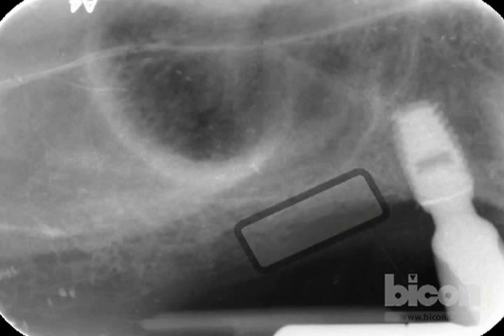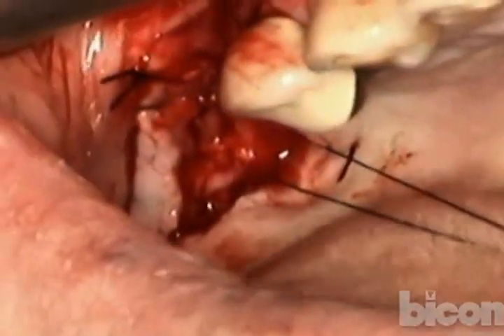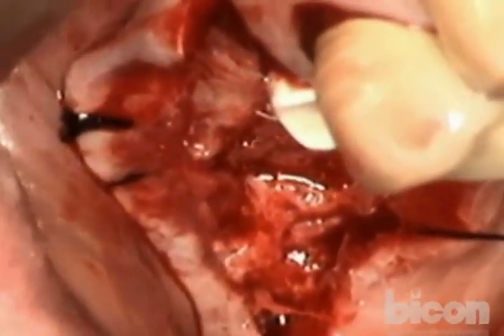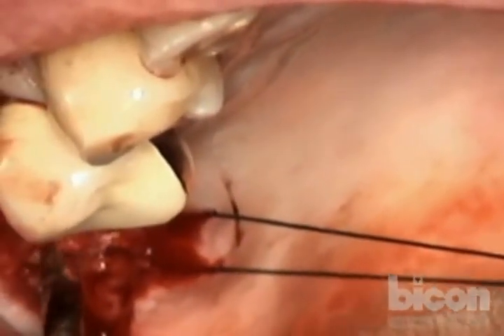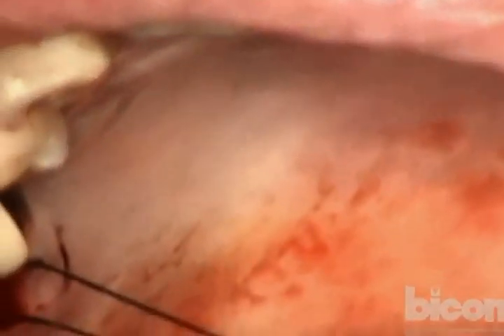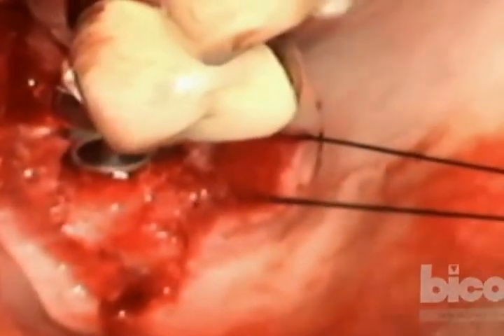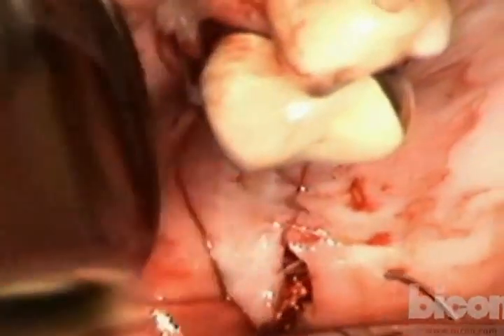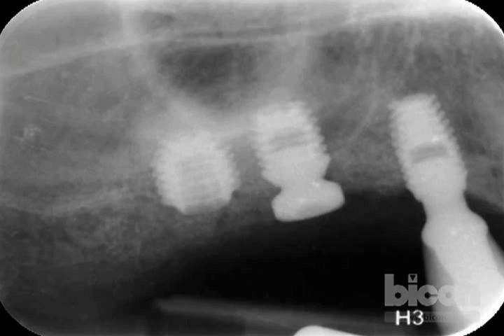Floor Transport Technique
On June 25th, 2009, Bicon presented a two-way internet telecast presentation and live demonstration by Doctor Shadi Daher to Bicon practitioners at the University of Moestopo in Jakarta, Indonesia. The demonstration included the surgical placement of a 5.0 x 6.0mm Bicon SHORT® Implant using a Two Stage Surgical Technique accompanied by the placement of a 6.0 x 5.7mm Bicon SHORT® Implant using the Floor Transport Technique.